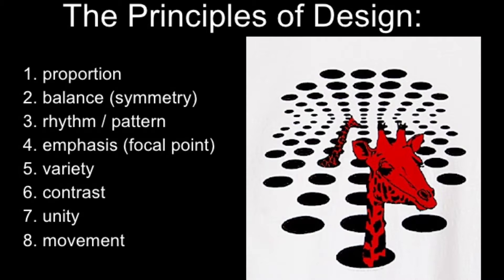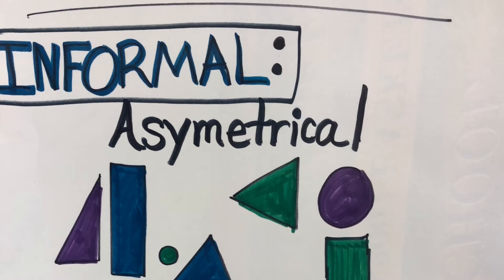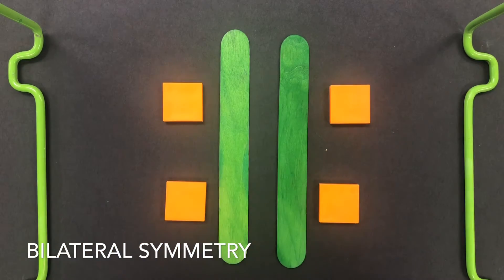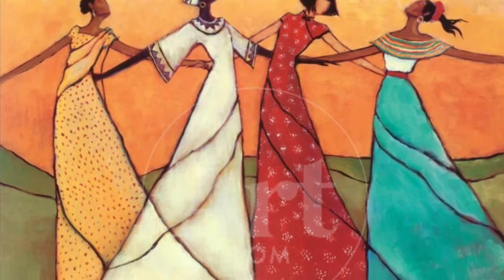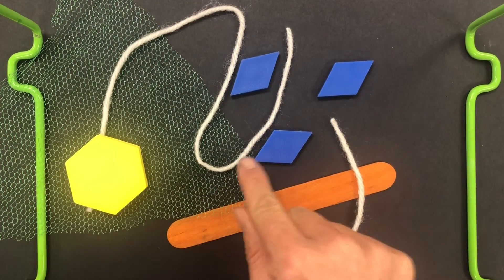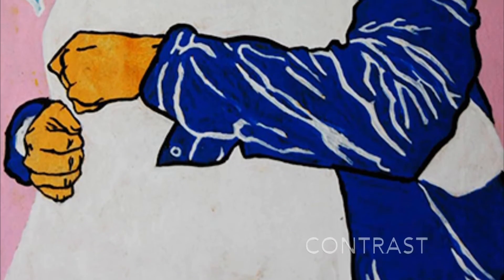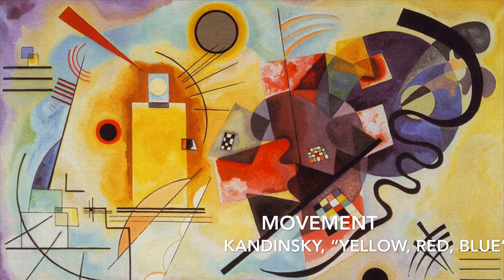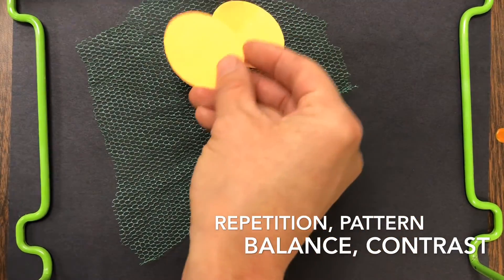principles of Design